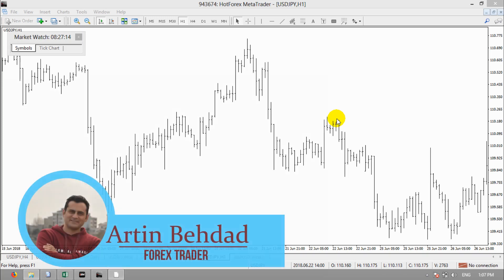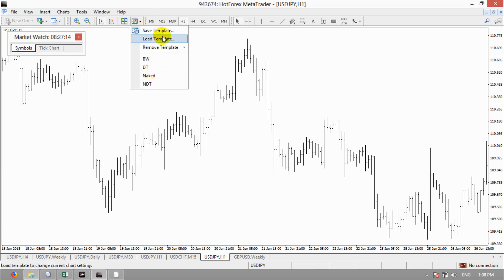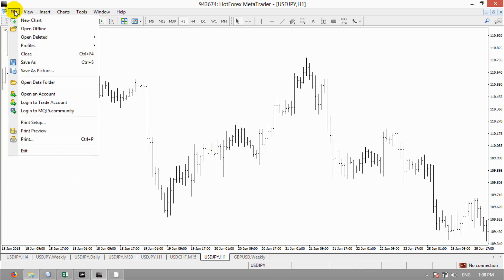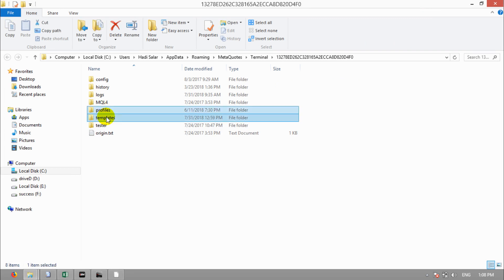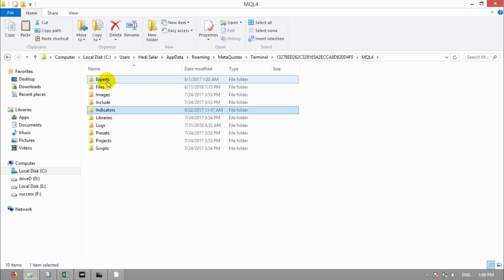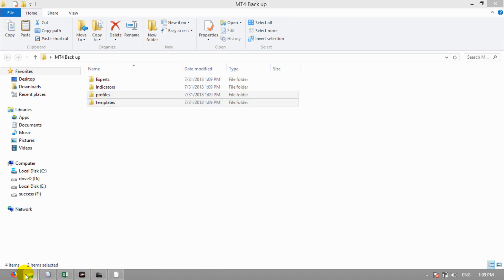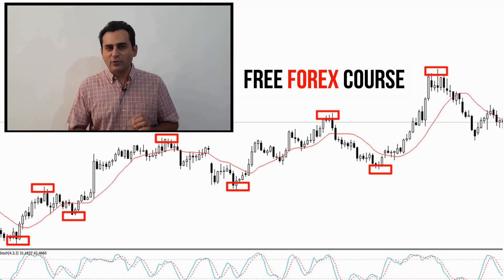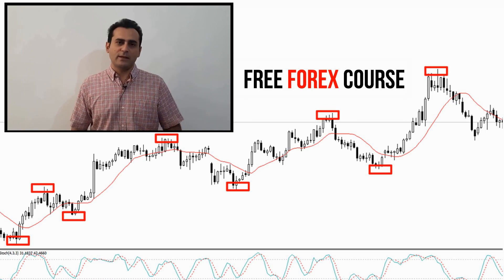How to create a back up from your MT4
Hi Forex Trader - in this video you will learn to create a backup from your Metatrader 4...some time you have to uninstall your MT4 you maybe you want change your Windows software and you all your will delete all your software... in this case if you had created a MT4 back up before removing the MT4... you could bring your details back very easily... so, in this presentation i will teach you how to create a back up from your MT4 (Metatrader 4)